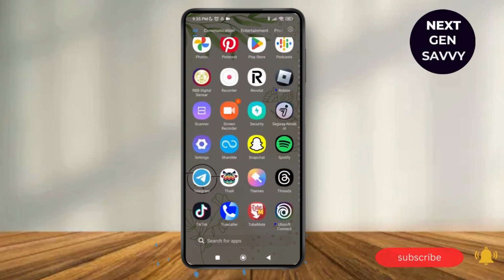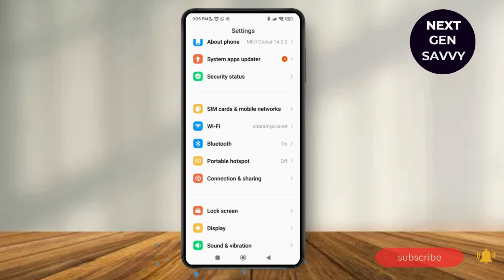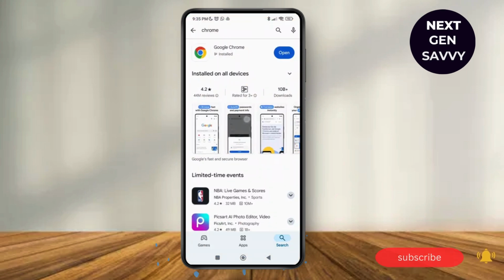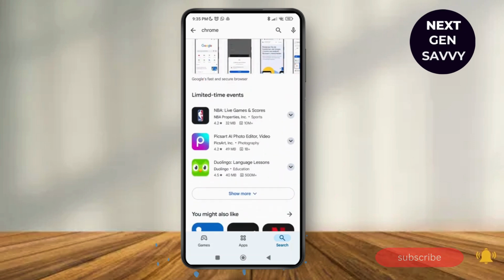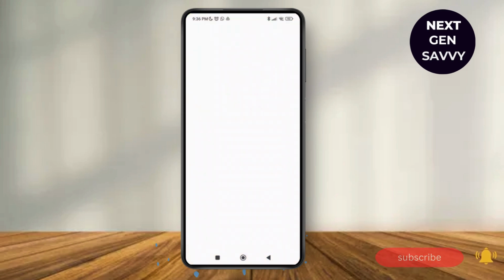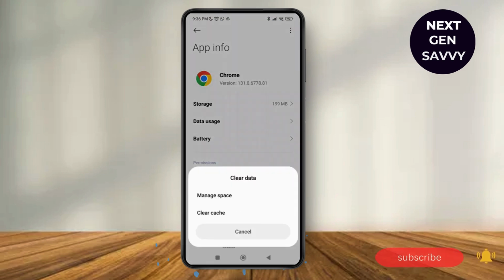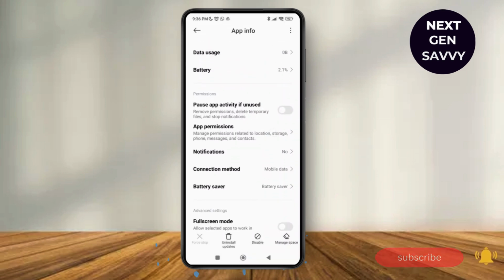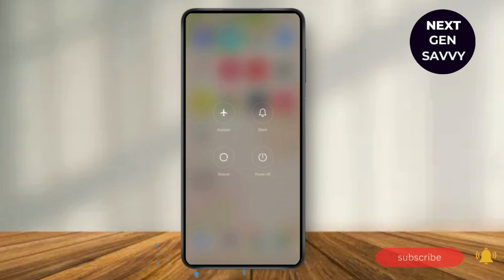Quickly Fix Local host Refused to Connect in Chrome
Quickly Fix Localhost Refused to Connect in Chrome

Welcome to our quick guide on "Quickly Fix Localhost Refused to Connect in Chrome"! If you're encountering the "localhost refused to connect" error while working on your projects or testing local servers, this video is here to help. We’ll walk you through simple and effective steps to troubleshoot and resolve this issue, ensuring your localhost connection works seamlessly in Google Chrome.

In this video, you'll learn:

How to fix "localhost refused to connect" in Chrome
Common reasons why localhost doesn’t connect
Quick solutions to troubleshoot localhost errors
How to ensure your localhost server is running properly
Tips to fix localhost connection issues in Chrome